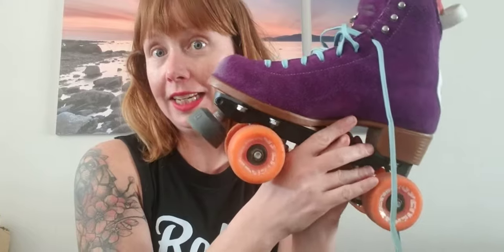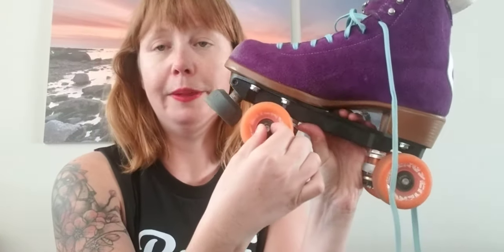Getting your rollerskates ready for outdoor skating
How do I get my rollerskates ready for outdoor skating? Do I need to buy special outdoor rollerskates? What's the difference between indoor and outdoor wheels? We have the answers!  - - - - - - Want to learn more?  to find out about lessons, progressive courses and parties!
Also check out our friend Rollergirl.ca - they can help you pick up any extras you want for your outdoor setup!